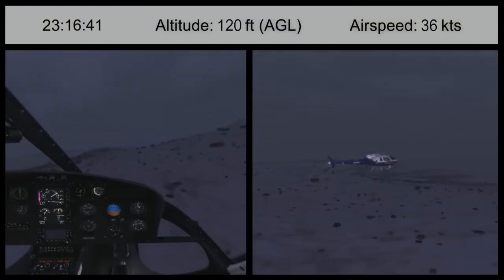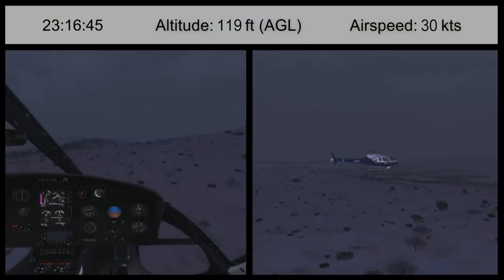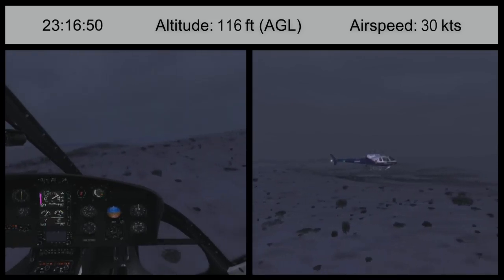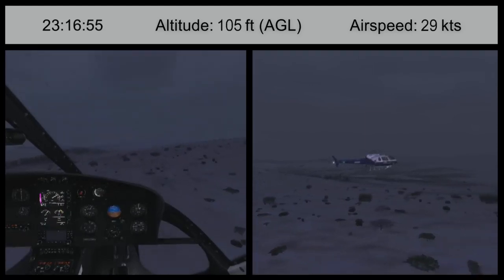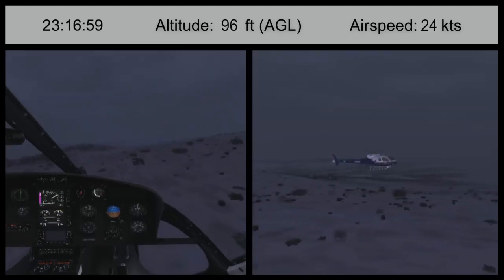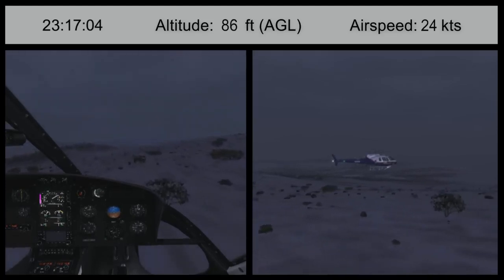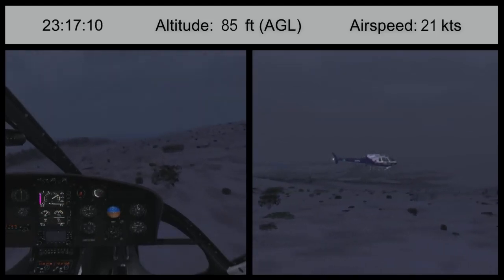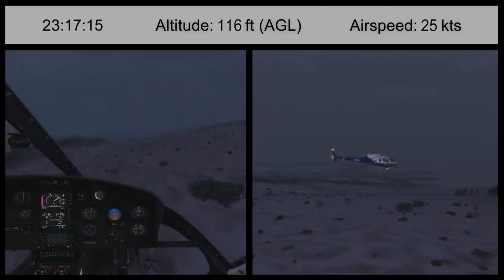#113 - Animation of Crash of AK Dept. of Public Safety Helicopter During a Search and Rescue Mission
This three-dimensional (3-D) animated reconstruction shows the March 30, 2013 accident involving a Eurocopter AS350 B3, N911AA, registered and operated by the State of Alaska, Department of Public Safety (DPS), which impacted terrain while maneuvering near Talkeetna, Alaska.
The animation depicts the final 3 minutes of the 7-minute accident flight.  The animation begins at 23:16:36 Alaska daylight time and ends at 23:20:01, just before the helicopter impacts the ground. The end of the animation transitions to an overhead photograph of the crashed helicopter at the accident site.

The animation depicts a reconstruction of the sequence of events based on information extracted from the Appareo Vision 1000 Video/Data Recorder unit installed on the helicopter. Local time, altitude (above ground level) and airspeed are shown as text across the top of the animation.  The left side of the animation shows a view from inside the cockpit, and the right side of the screen shows an external view of the helicopter.  The animation does not depict the weather or visibility conditions at the time of the accident. The animation includes audio narration.

The instruments depicted in the cockpit view of the animation are generic and do not represent the instruments in the accident helicopter.

The attitude of the helicopter is based on data from the Appareo unit, which was not properly calibrated when installed, so the recorded data exhibits pitch and roll offsets.  The animation data has been adjusted to remove these offsets. In addition, the GPS position and altitude data has been smoothed for the animation.

The attitude of the helicopter depicted in the animation becomes unreliable after time
23:18:00, which will be noted during the animation, because the helicopter starts to experience large yaw, pitch, and roll rates. Nonetheless, the motions shown after this time are likely representative of the extreme angular rates and attitudes actually achieved.